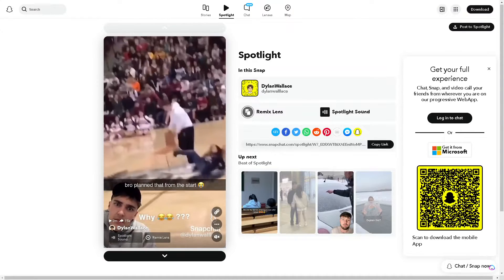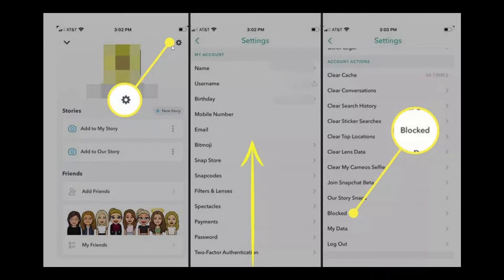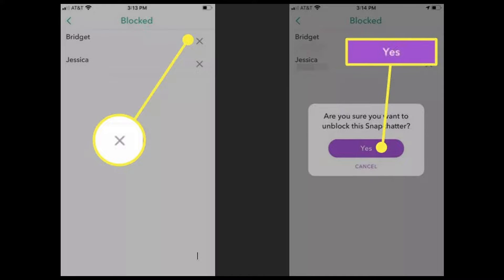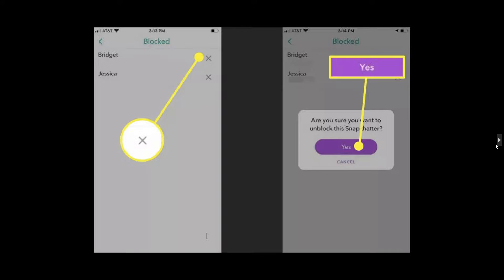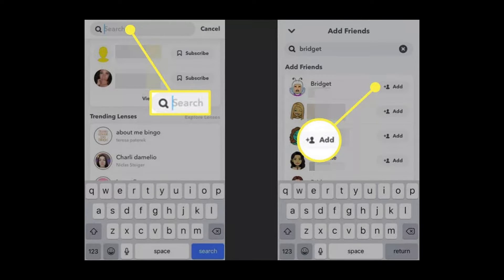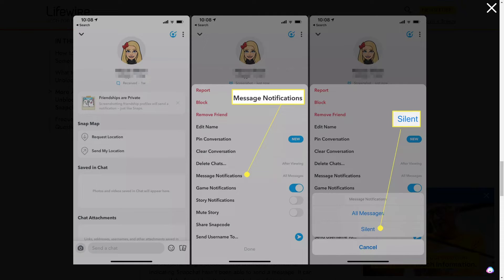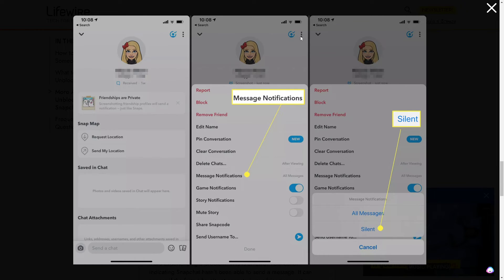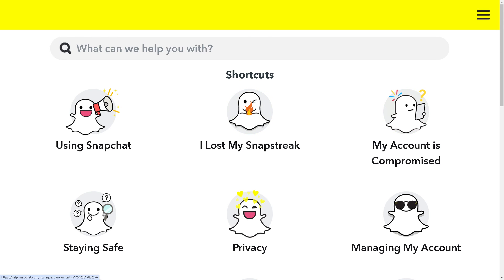How to Block Someone on Snapchat on Computer 2024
In this video, I'll show you How to Block Someone on Snapchat on Computer (2024). The method is straightforward and clearly described in the video. Follow all the steps & How to Block Someone on Snapchat on Computer (2024)